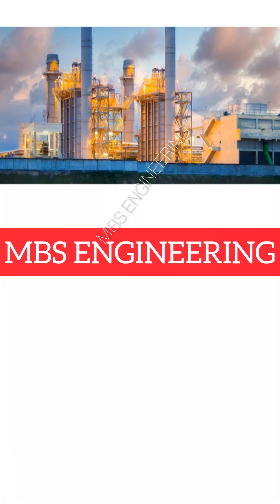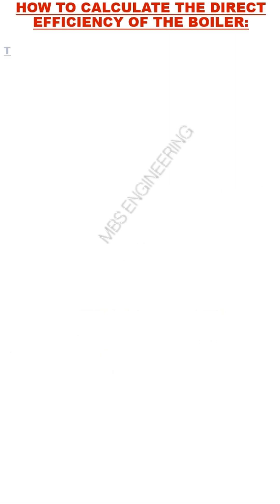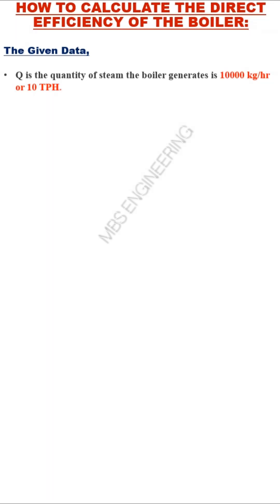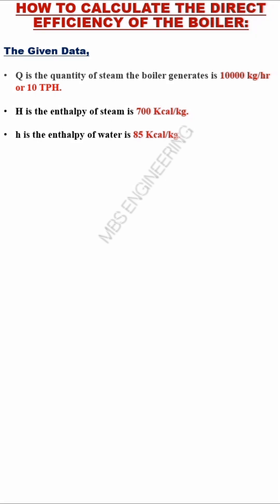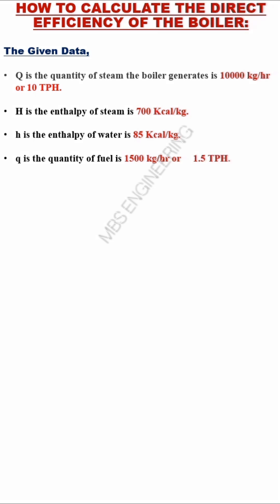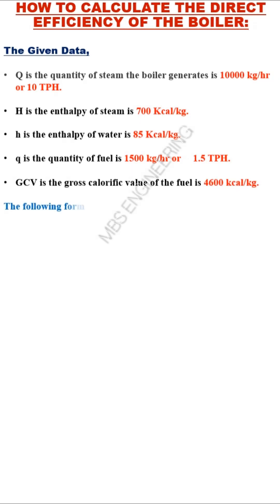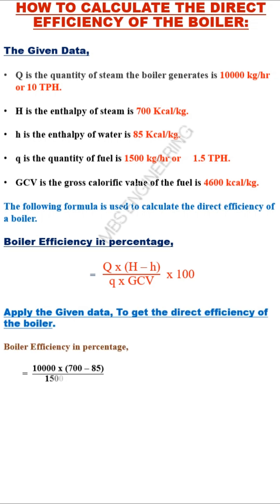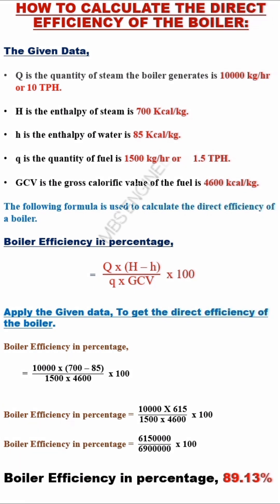HOW TO CALCULATE THE BOILER EFFICIENCY BY DIRECT METHOD / BOILER EFFICIENCY / DIRECT METHOD